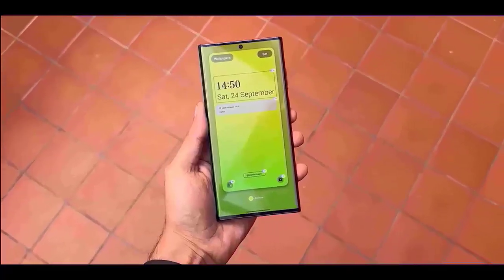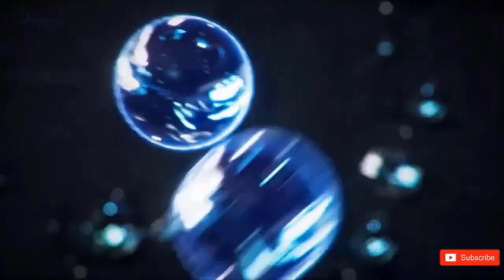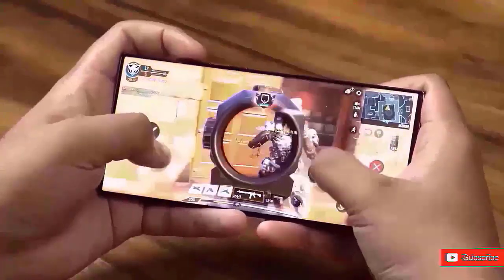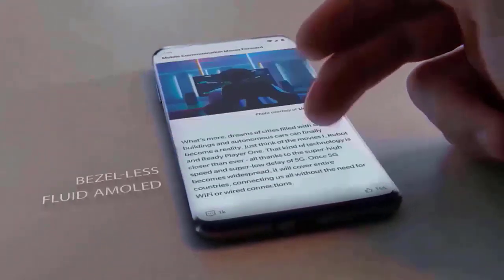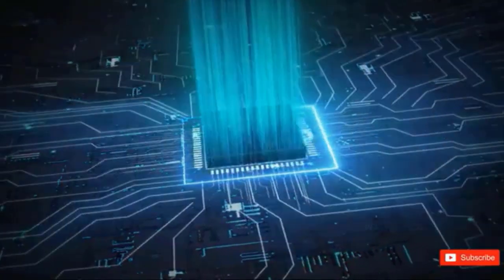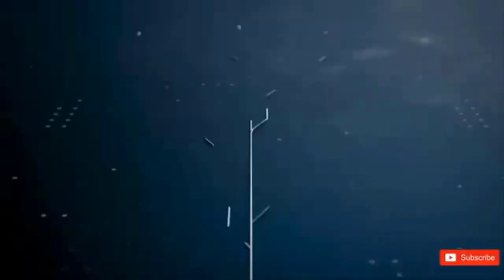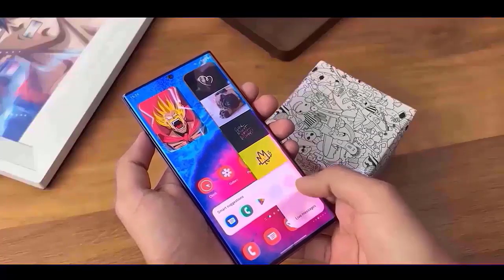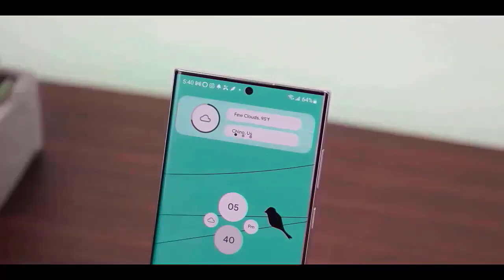Samsung One UI 7.0 Android 15 - OFFICIAL